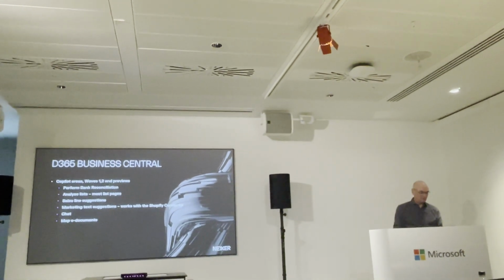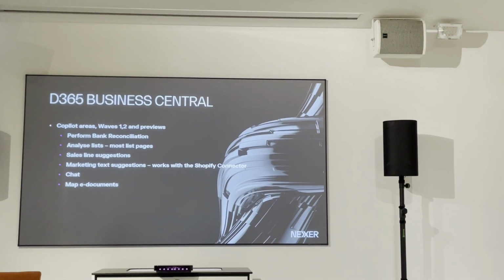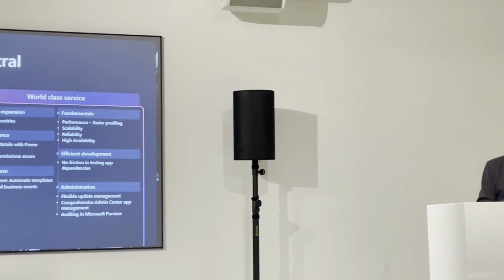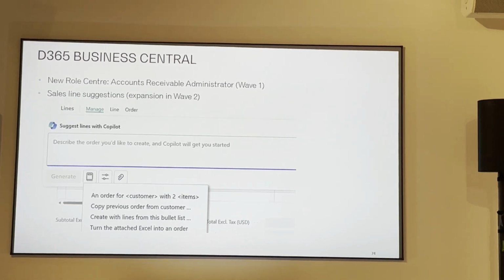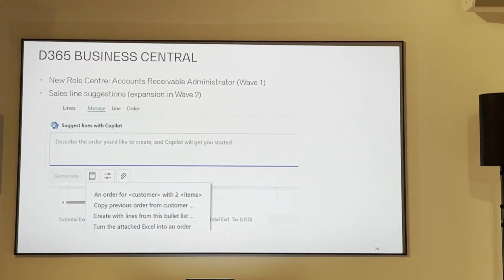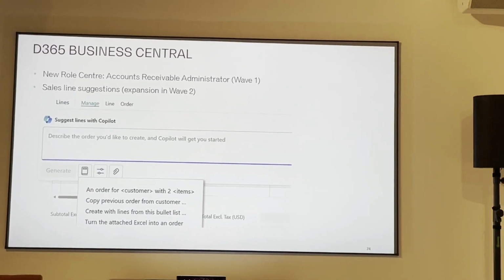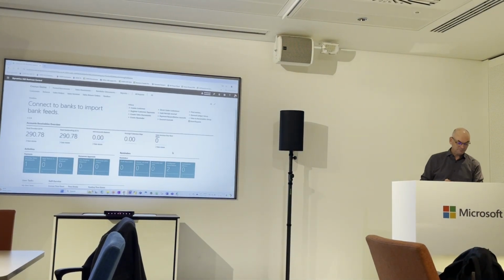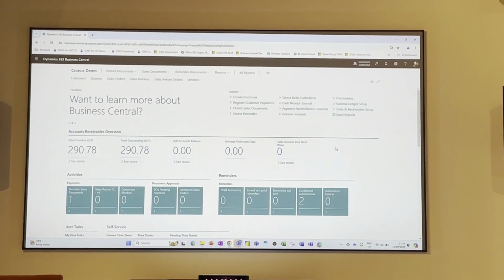Business Central D365